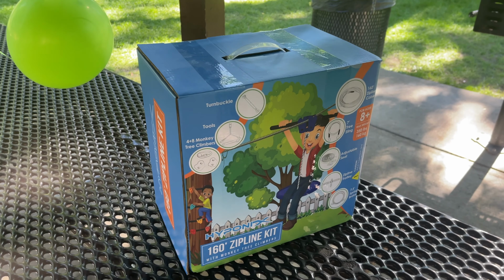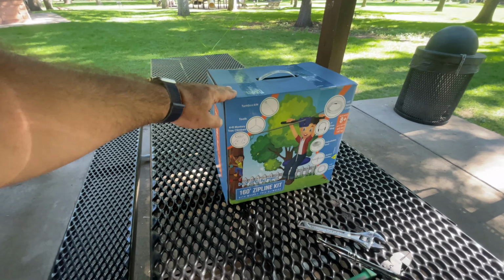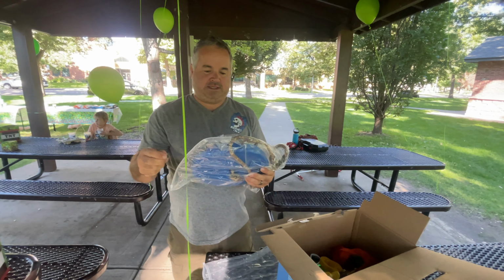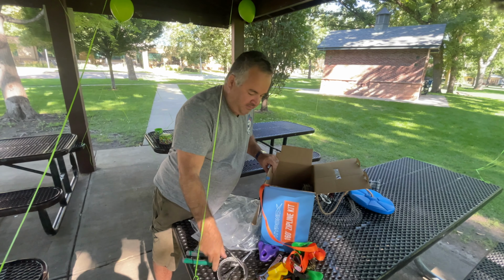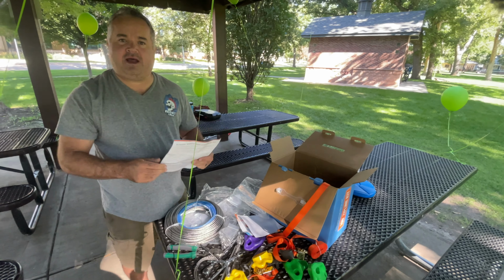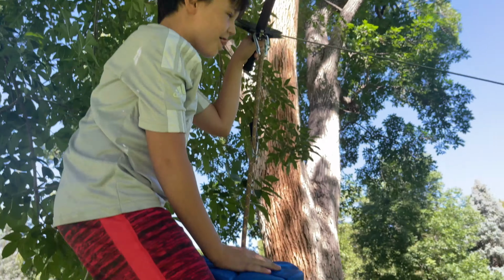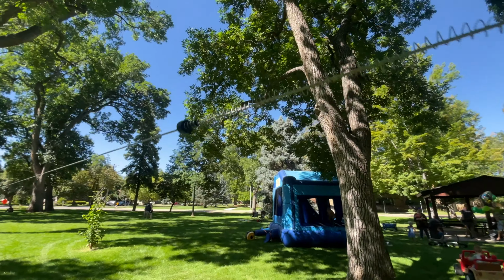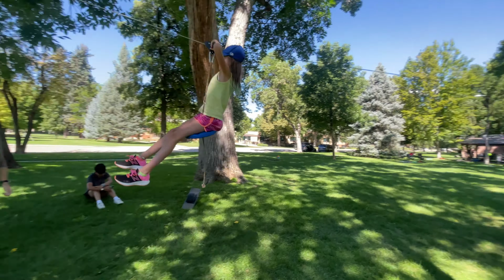Setting up an Amazon Backyard 160ft Zipline Kit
Our 160ft Hyponix Zipline was the hit of a Birthday in a public park.  Setup with two adults took about twenty minutes.  The kit has everything you need to set up the line.  Much easier if you have a third adult that can hold up a broom or shovel when you are making the line taught.  We used a ladder to get the kids going.  I suggest reading the manual and studying the graphic of the setup to make sure everything is laid out.  160 Feet of cable is heavy so you won't be able to do this yourself.  Everyone had a blast using the zipline and it would be perfect for a bigger backyard.

MY FAVORITE GEAR ↓↓↓

New A- Cam
Favorite RF Lens
My Workhouse Cam
Favorite Lens
Wide Lens
Action Cam
Light Kit
Must Have On Set Battery
Wireless Mic
On Camera Mic
Favorite Bag
Favorite Strap
Editing Drive